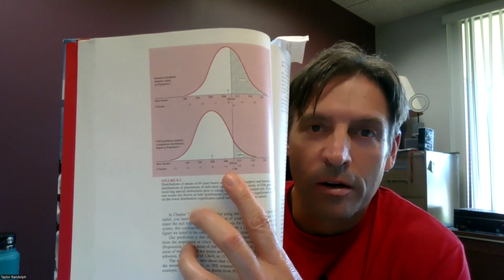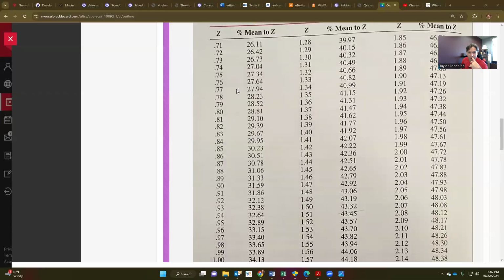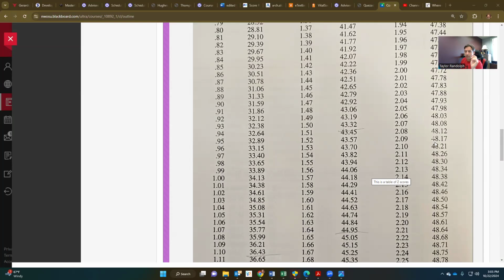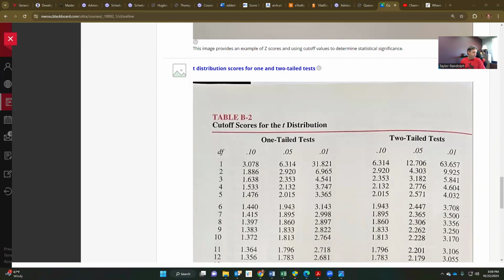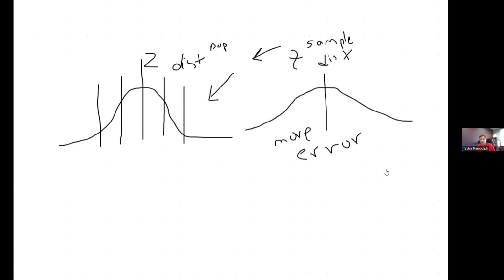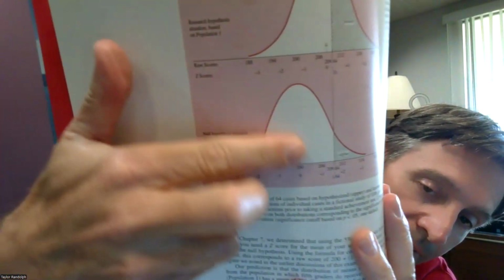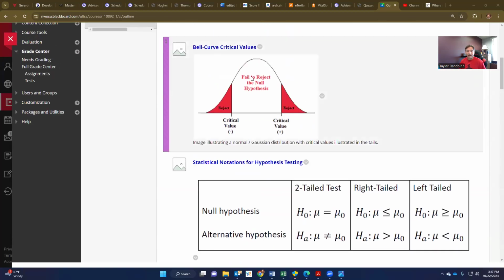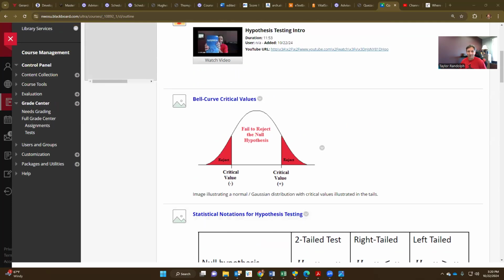Hypothesis Testing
Z - score distributions, t - score distributions, alpha levels, and hypothesis testing